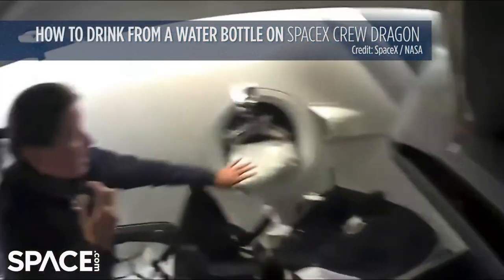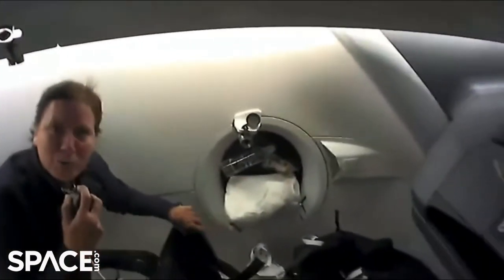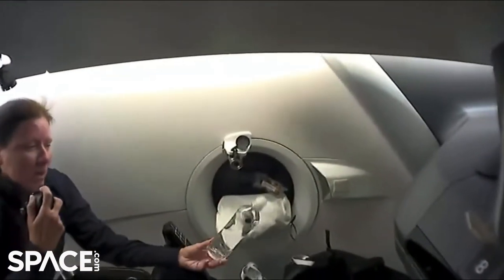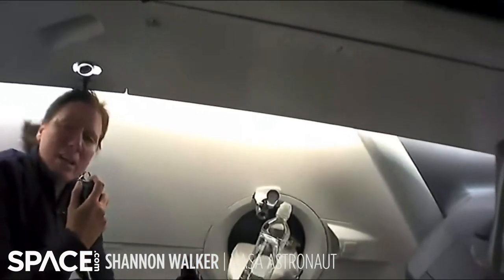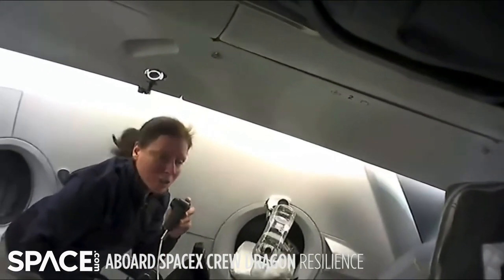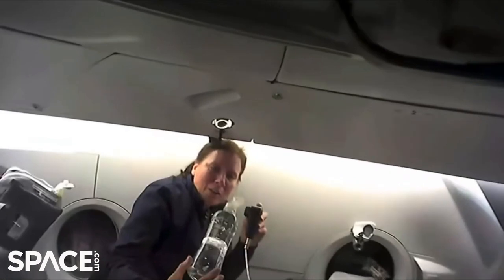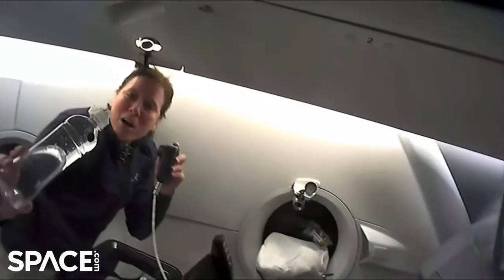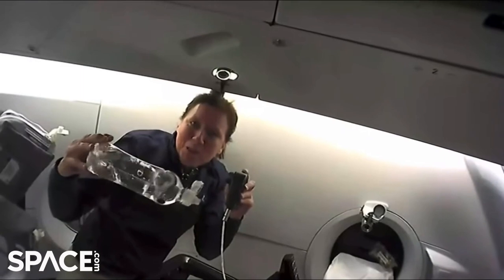How to drink from a water bottle while flying on SpaceX Crew Dragon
NASA astronaut Shannon Walker demonstrates how to drink from a water bottle during her flight to the International Space Station aboard SpaceX Crew Dragon Resilience. -- Take an on-orbit tour of the spacecraft (with "Baby Yoda")

Credit: Space.com | Footage courtesy: SpaceX / NASA | produced & edited by Steve Spaleta